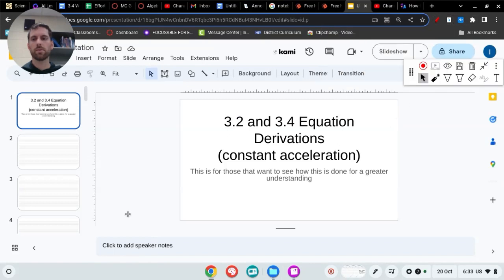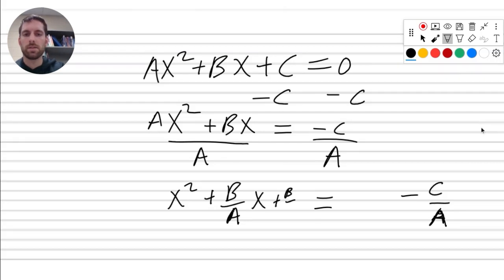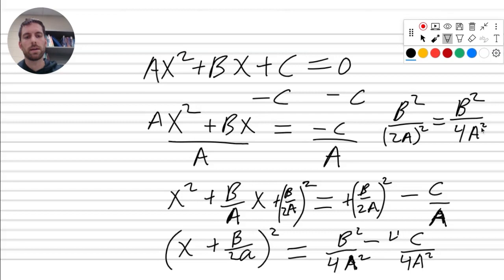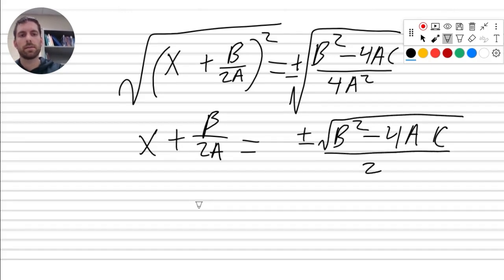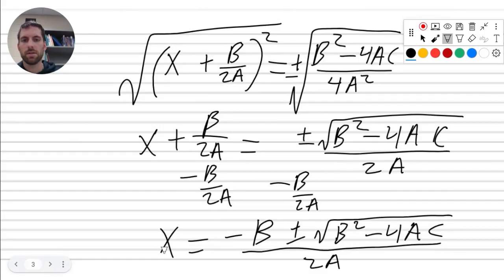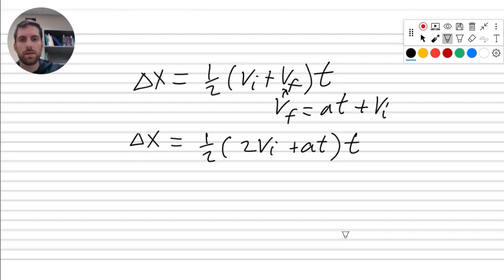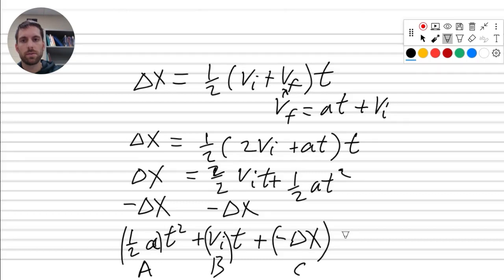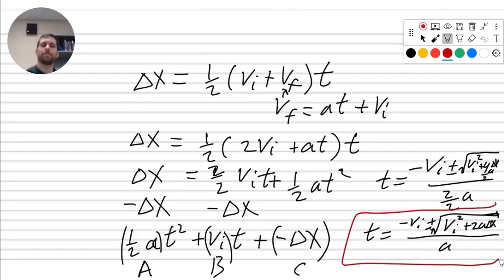(Not Required For General Physics) Chapter 3 Part 4 Equation Derivations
This is the time equation derivation using the quadratic formula.